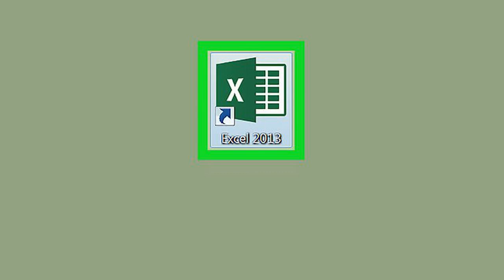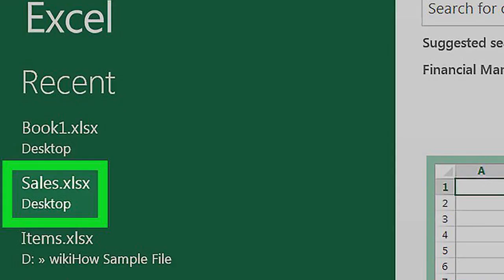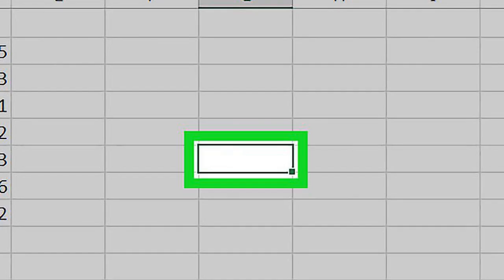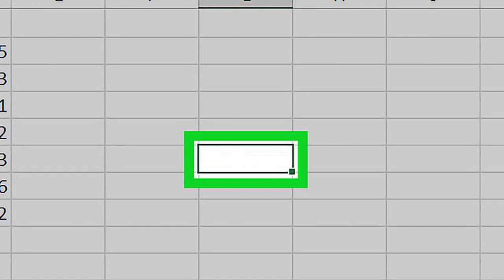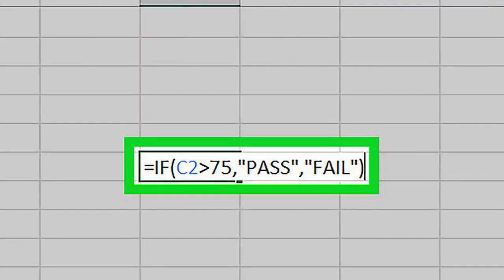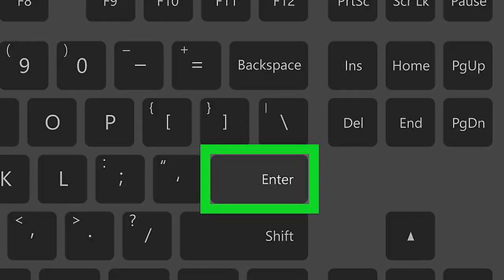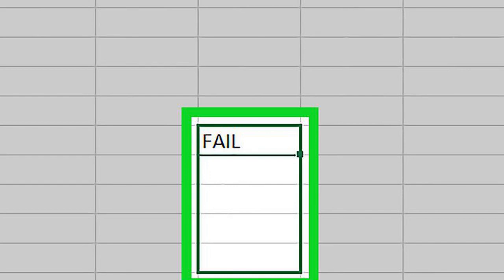How to Use the IF Function in Excel